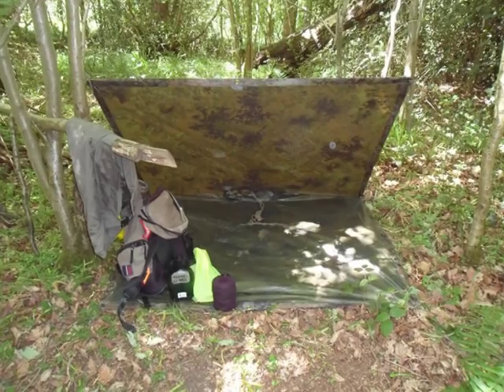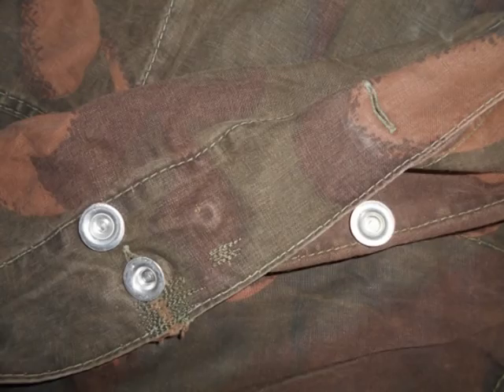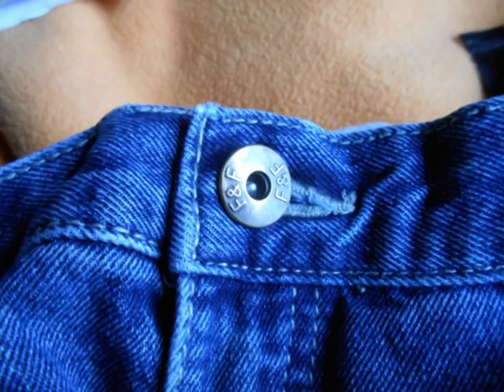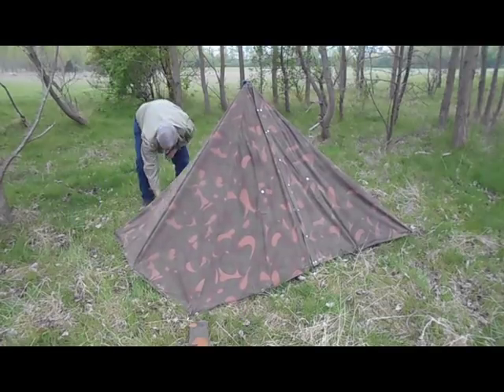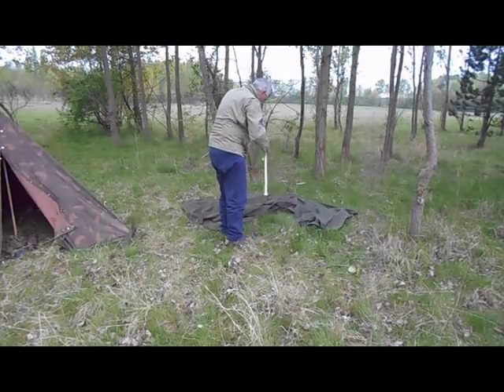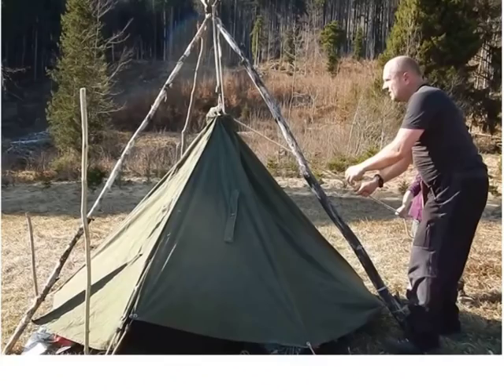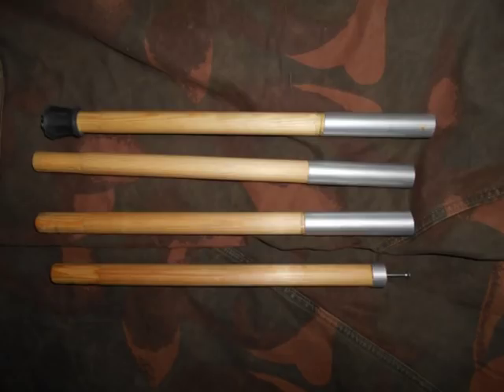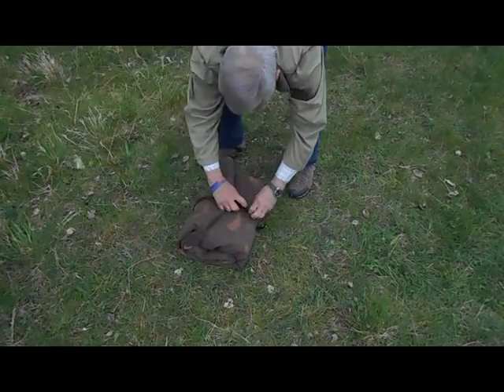Zeltbahn or Laavu for Preppers Survivors and Bushcrafters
A comparison of the Hungarian Zeltbahn and the Polish Laavu and some space saving tips